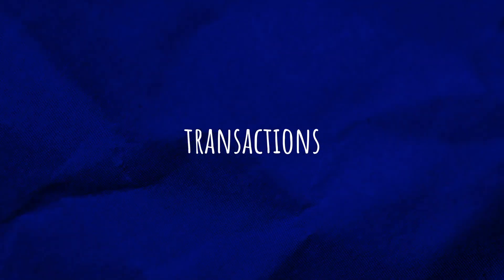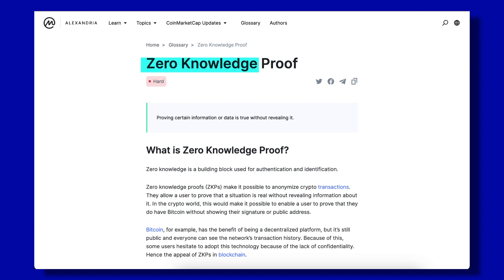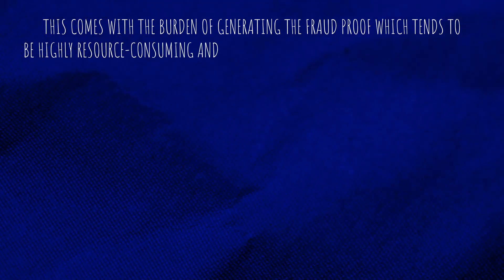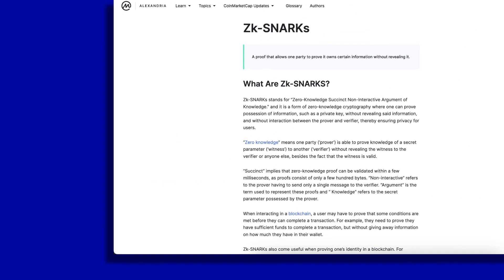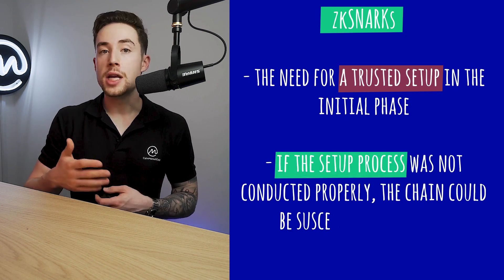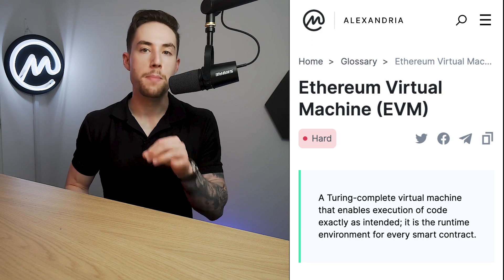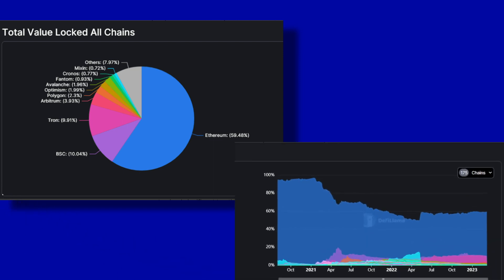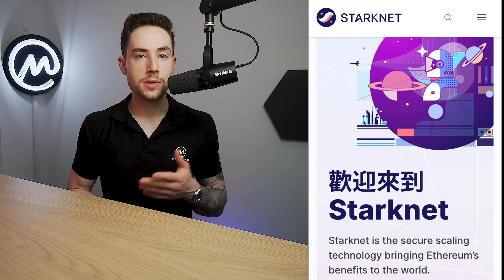What Are ZkEVMs? Best Way To Scale Ethereum?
In the race to scale the Ethereum blockchain, two factions have emerged as dominant players in the Layer 2 (L2) space: optimistic rollups and zero-knowledge rollups (zk-rollups in short).

0:13 - Optimistic Rollups
1:15 - ZK-Rollups
2:13 - Difference Between ZkSNARKs and ZkSTARKs
3:48 - What Are ZkEVMs?